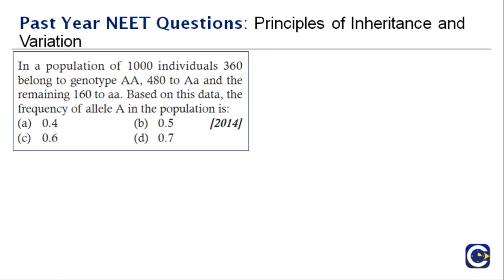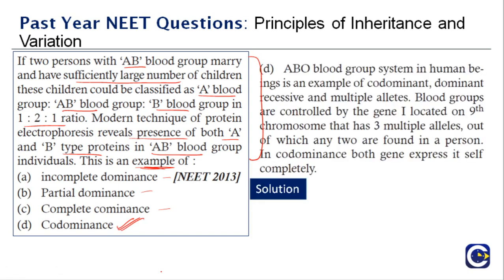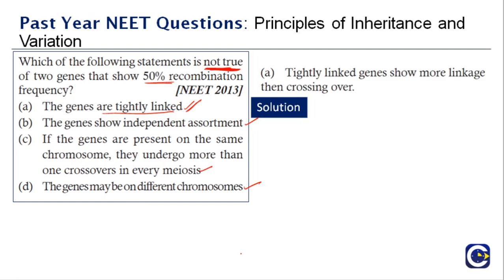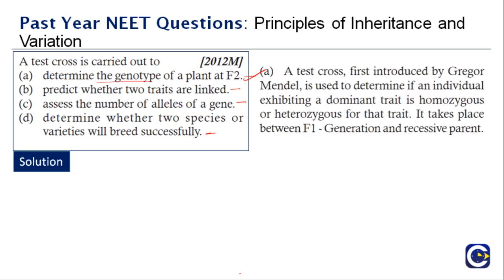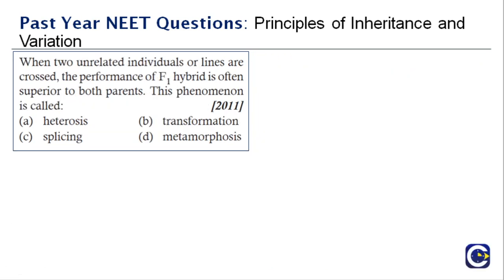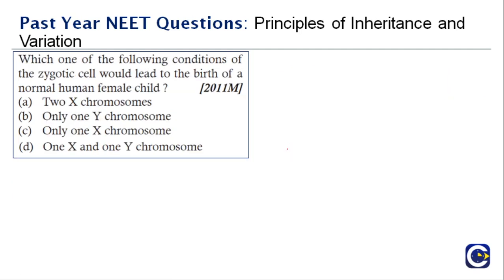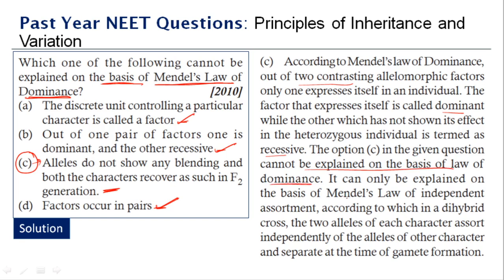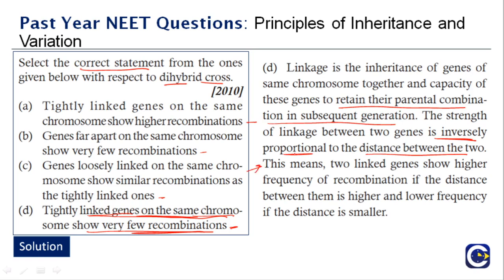Past Year NEET Questions-Principles of Inheritance-Part 2